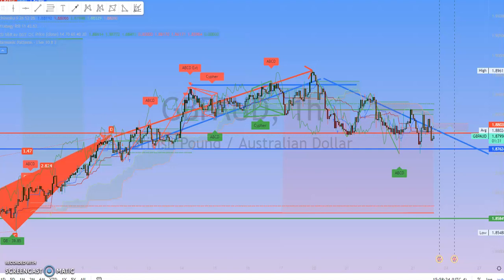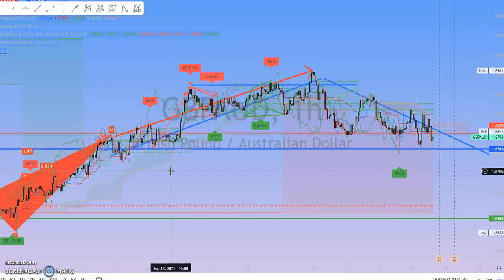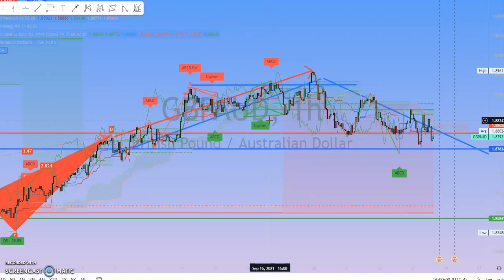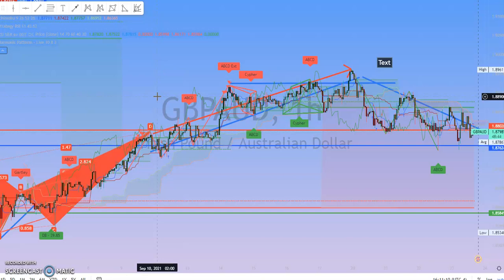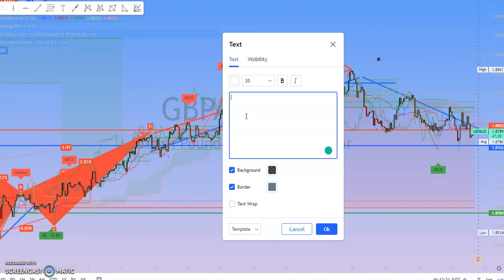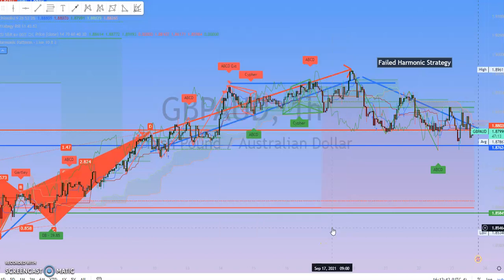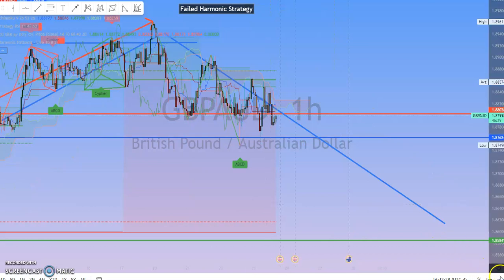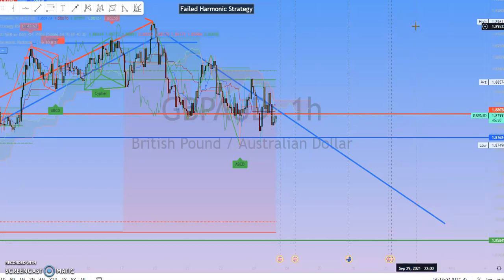Update on GBPAUD Prediction, Was I Correct?